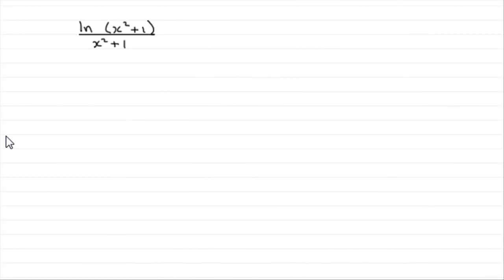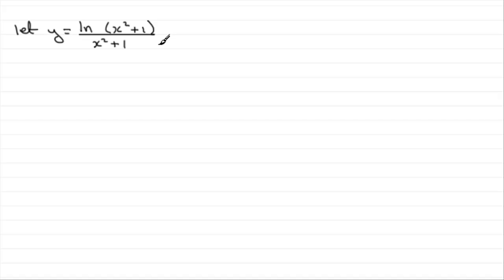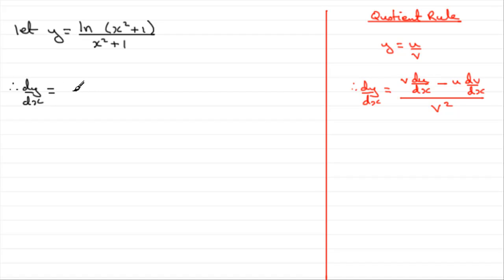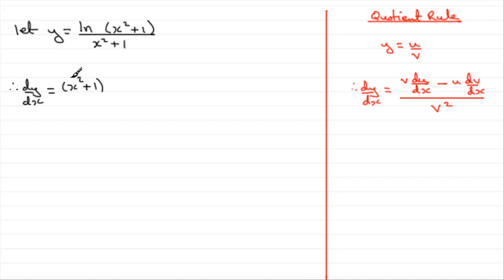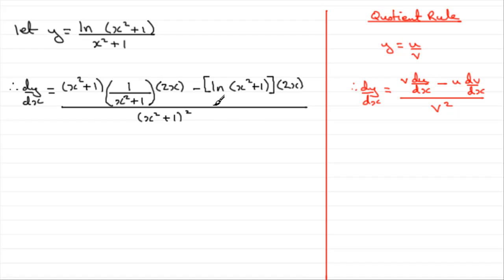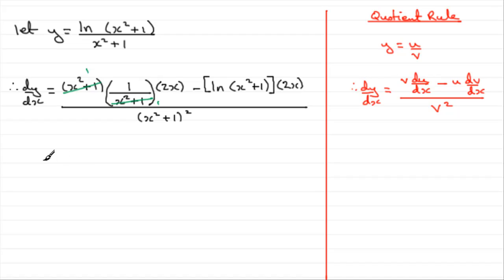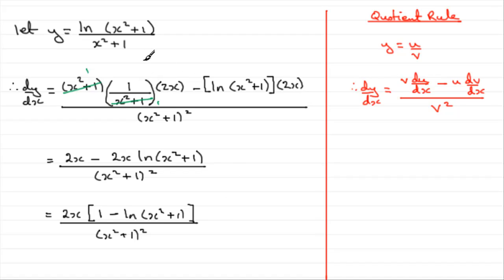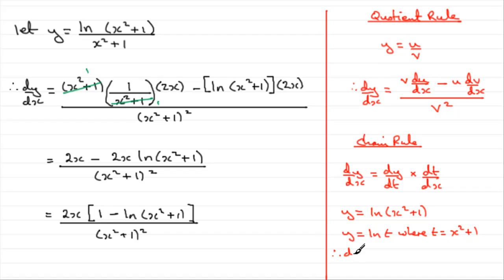A-Level Edexcel C3 June 2009 Q4i(b) : ExamSolutions